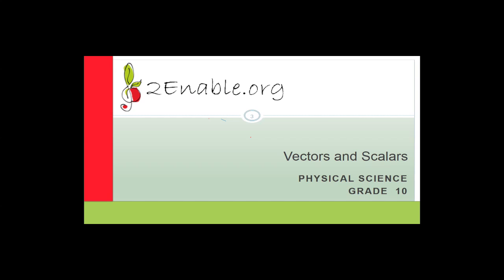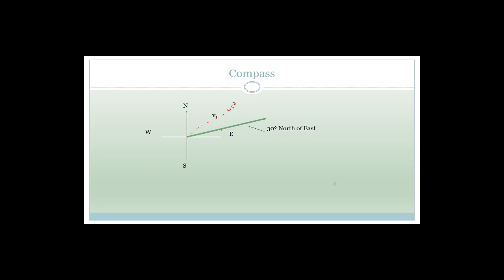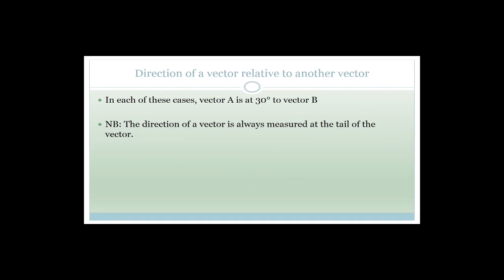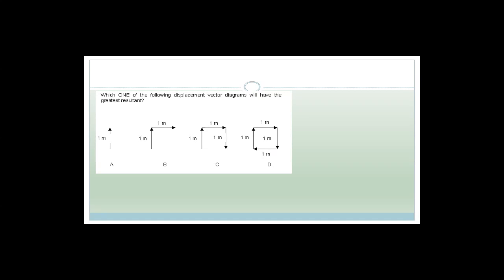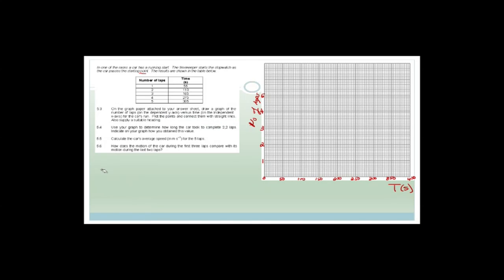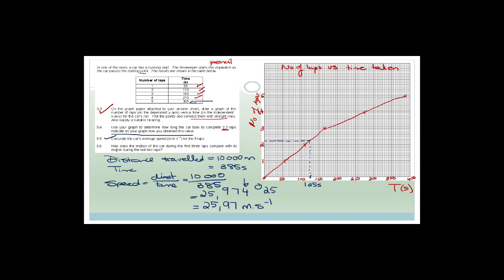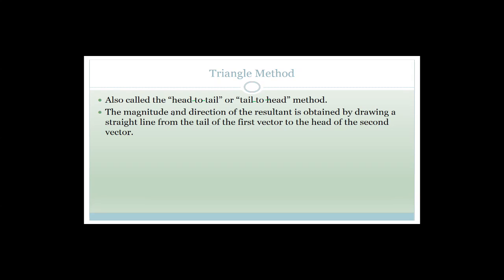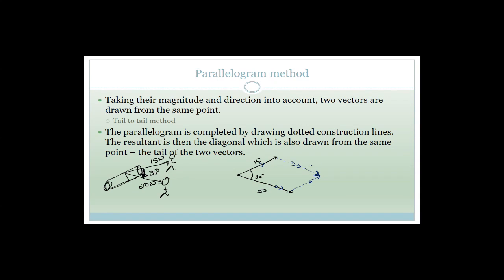Vectors and Scalars Week 26.1 Revision